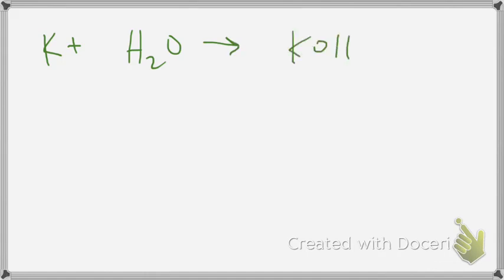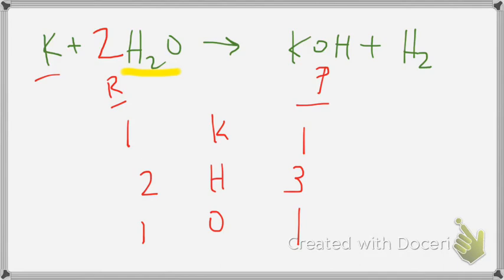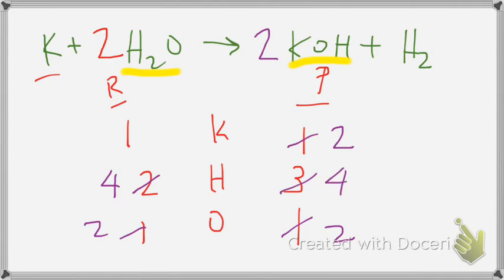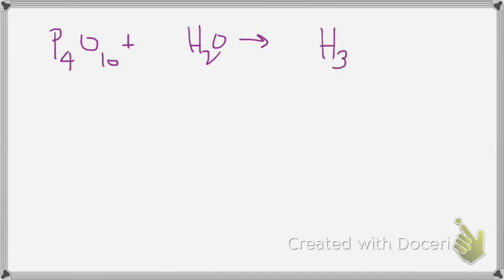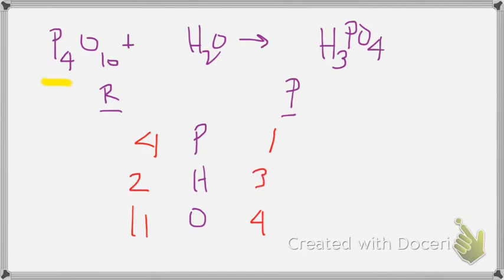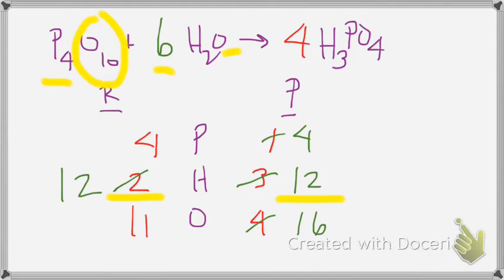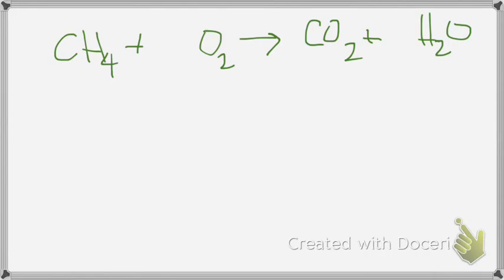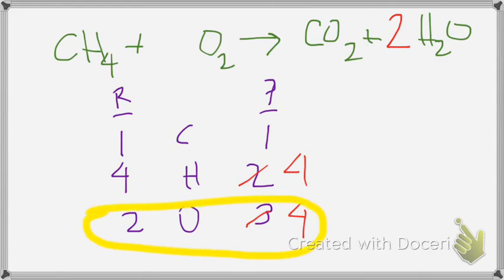Balancing Chemical Equations